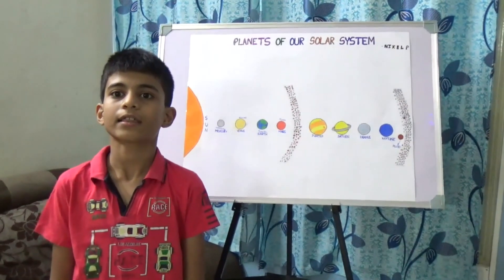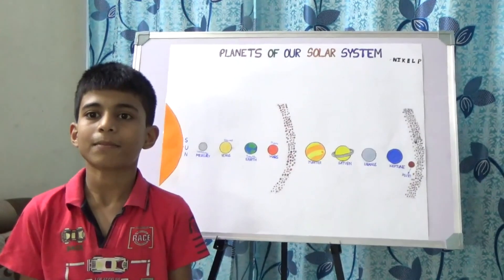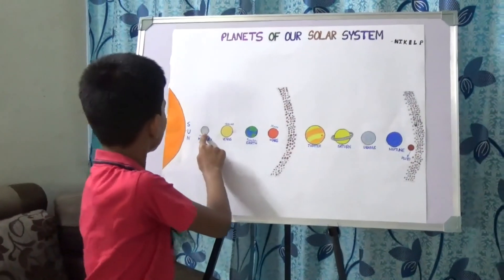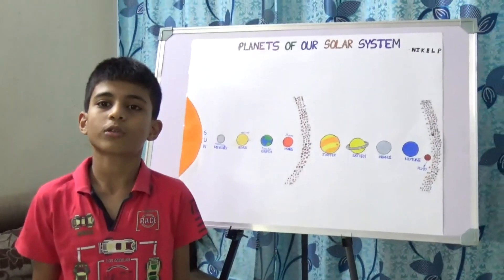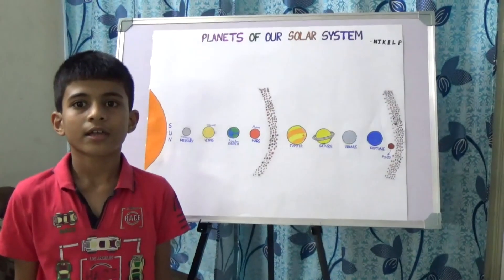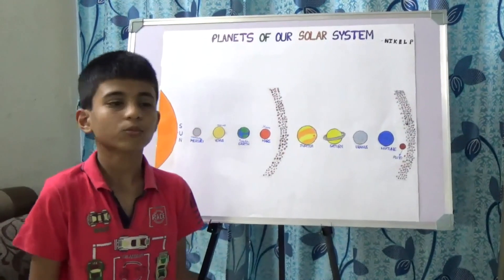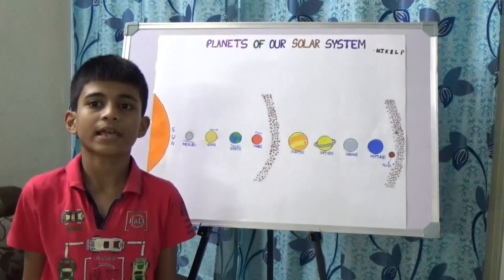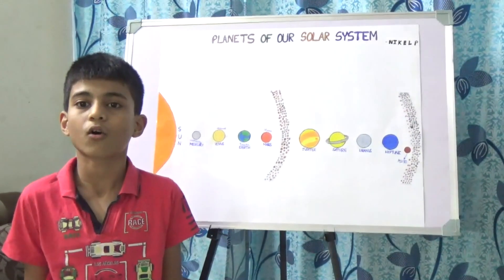SOLAR SYSTEM | CATCHY BRAINIAC | NIKEL P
BLESSED WITH A PHOTOGRAPHIC MEMORY. ABILITY TO CAPTURE  AND PERMANENTLY STORE ANYTHING THAT HE GLANCES AT JUST ONCE. THIS HAS BEEN ONE OF NIKEL'S LEISURE TIME.

Want to learn more about Solar System? Here's a great video that you can rush through! This video gives you a quick recap about our Solar System.